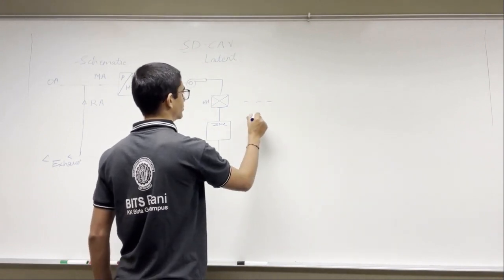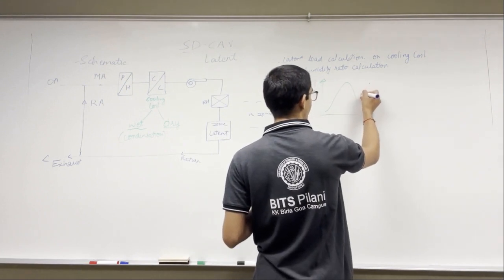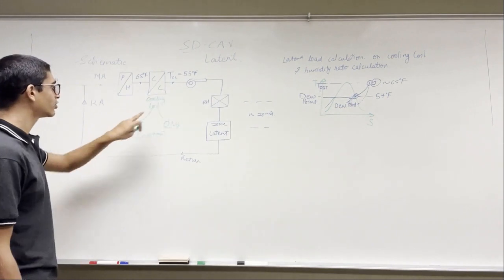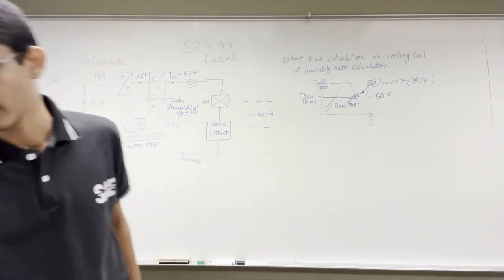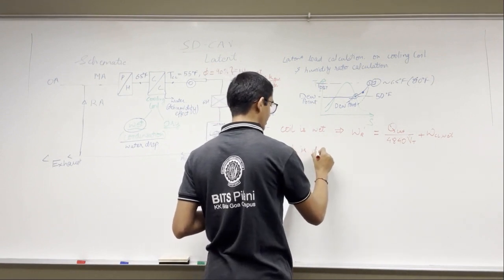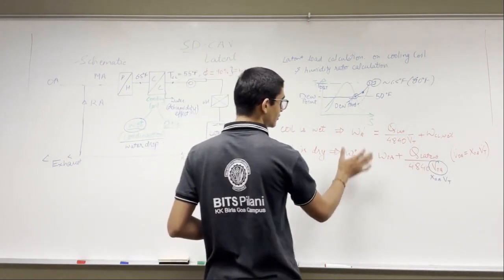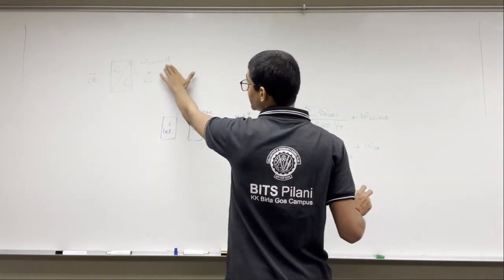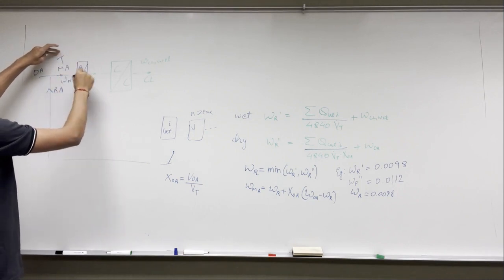Air Handling Unit Latent Load Calculation on Cooling Coil | Most Tricky | Wet and Dry Coil Condition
For any AHU calculations, the latent load on cooling coil is very significant and difficult (hard) to calculate. I am explaining the complete concept along with the background of thermodynamics and psychrometric for all primary and basic level engineers. All the formula is derived and explained using an example for better understanding of the student from the lecture.
In this course on Energy Management in Commercial Buildings, I am going to bring up the trending topics and technology used in our homes, offices and industry to keep them cool and warm as per the comfort requirement. The course is a complete and an extended version of what I studied at Texas A&M University under Dr. David Claridge.
The content included in this course are:
Overview of energy issues around the world
Building energy performance overview
Concept of Continuous Commissioning
Historical Methods for Load Calculations
Bin method energy calculations
Building load calculations
Buildings as a Lumped Capacitance
Modified Bin Method
Fans, Coils, Dampers, Valves
Different types of AHU
Model Calibration
Chillers and Cooling Towers
Furnace and Boilers
Building Hydronic Loops

                     Texas A&M University - MS Thesis Mechanical Engineering

2. Mechanical Engineers and Aspirants. Get your introduction to various fields and trending research going on worldwide here.

3. Mechanical Engineering Complete Study Pack courses from top engineering college (engineering university) of India for Undergraduate Studies / Bachelor / B. E. / B. Tech.

3. Course H. Energy Management in Buildings / Heating, Ventilation, Air Conditioning, Refrigeration, Lighting System / HVAC&R / Commerical Buildings, Residential Buildings and Indsutrial Buildings / Air Handling Unit / AHU / Energy Saving / Energy Technology

4. Complete Learning Series Tutorial for ANSYS / Mechanical / Fluent / CFD / Thermal / Vibration // Step by Step Learning for Start to End / Begineers / Intermediate / Expert / CAD / CAM / Solidworks, Fusion 360, AutoCAD, PTC Creo, SpaceClaim